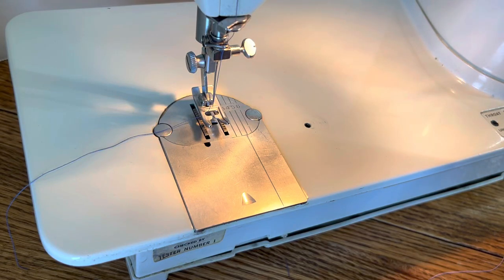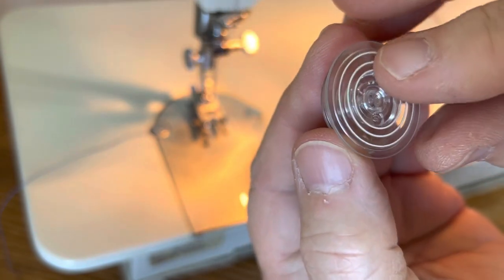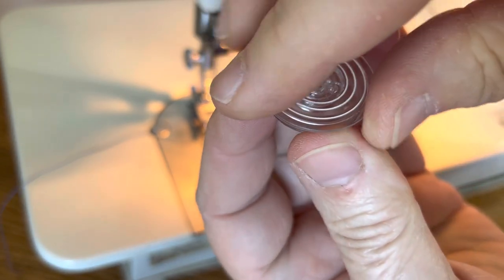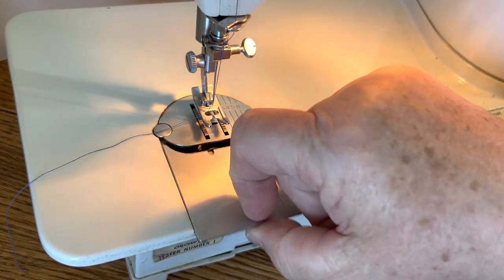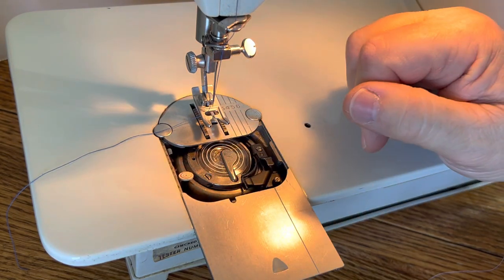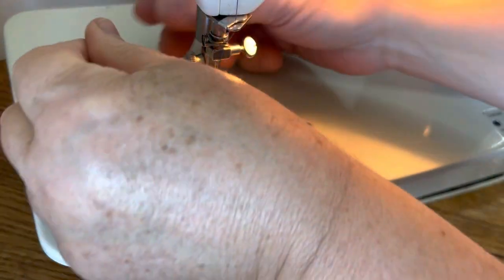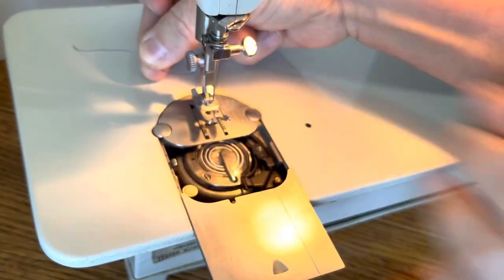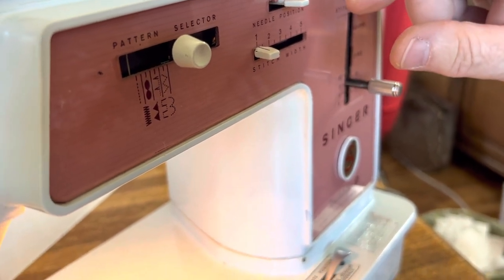Singer 626 Winding A Bobbin PART 1 Touch and Sew Sewing Machine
Singer 626, sewing machine winding a touch and sew bobbin in the machine PART 1 @farmgirl8629 ￼